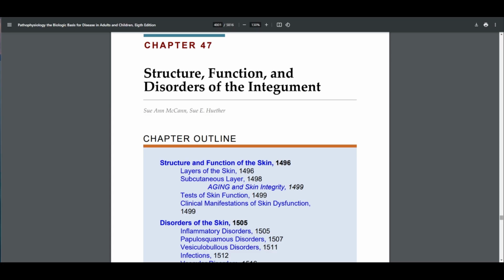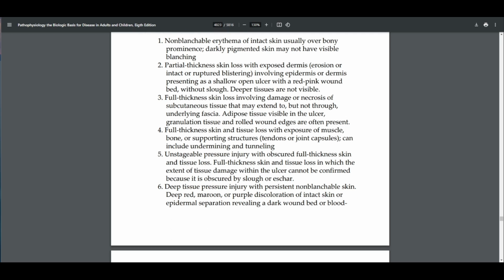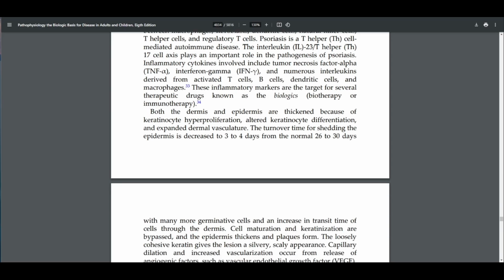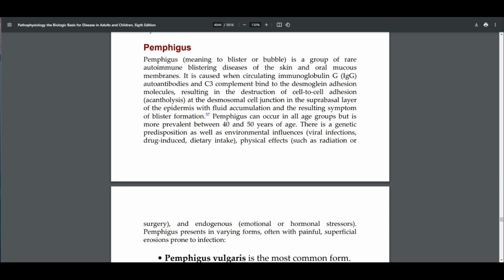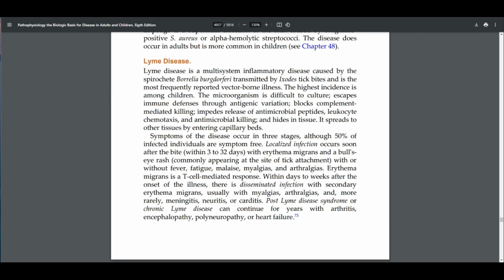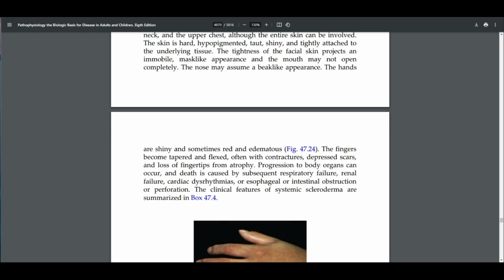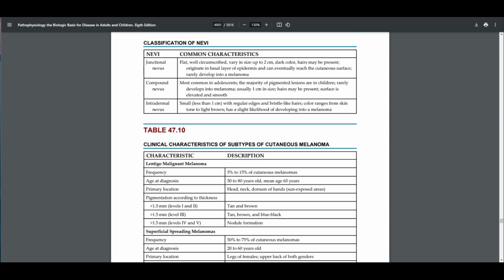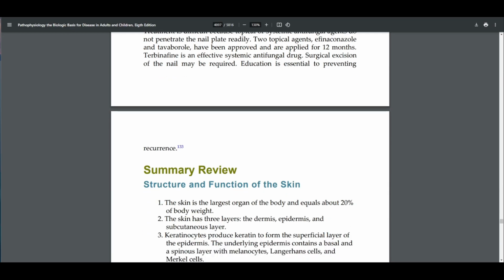Pathophysiology - The Biologic Basis for Disease in Adults and Children - Chapter 47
CHAPTER 47 Structure, Function, and Disorders of the Integument

CHAPTER OUTLINE
Structure and Function of the Skin, 1496
Layers of the Skin, 1496
Subcutaneous Layer, 1498
AGING and Skin Integrity, 1499
Tests of Skin Function, 1499
Clinical Manifestations of Skin Dysfunction, 1499
Disorders of the Skin, 1505
Inflammatory Disorders, 1505
Papulosquamous Disorders, 1507
Vesiculobullous Disorders, 1511
Infections, 1512
Vascular Disorders, 1516
Benign Tumors, 1518
Skin Cancer, 1519
Cold Injury, 1523
Disorders of the Hair, 1524
Alopecia, 1524
Hirsutism, 1524
Disorders of the Nail, 1524
Paronychia, 1524
Onychomycosis, 1524

Key Terms
Acne rosacea, 1509
Acne vulgaris, 1509
Actinic keratosis, 1518
Allergic contact dermatitis, 1506
Alopecia, 1524
Alopecia areata, 1524
Androcentric alopecia, 1524
Apocrine sweat gland, 1499
Atopic dermatitis (atopic eczema), 1506
Basal cell carcinoma (BCC), 1519
Basal layer (stratum basale), 1497
Bullous pemphigoid (BP), 1511
Candidiasis, 1515
Carbuncle, 1513
Cellulitis, 1513
Condylomata acuminata, 1515
Cutaneous lupus erythematosus (CLE), 1510
Cutaneous melanoma, 1520
Cutaneous vasculitis, 1516
Dermal appendage, 1498
Dermis, 1498
Dermatitis, 1505
Eccrine sweat gland, 1499
Eczema, 1505
Epidermis, 1497
Erysipelas, 1513
Erythema multiforme (EM) minor, 1511
Erythrodermic (exfoliative) psoriasis, 1508
Folliculitis, 1512
Furuncle, 1512
Germinative layer (stratum germinativum), 1497
Guttate psoriasis, 1508
Hair follicle, 1498
Herald patch, 1508
Herpes simplex virus (HSV), 1514
Herpes varicella, 1514
Herpes zoster, 1514
Hidradenitis suppurativa, 1509
Hirsutism, 1524
Human papillomavirus (HPV), 1514
Hypertrophic scar, 1505
Hyphae, 1515
Hypodermis, 1498
IgA pemphigus, 1511
Impetigo, 1513
Inverse psoriasis, 1507
Irritant contact dermatitis, 1506
Kaposi sarcoma (KS), 1522
Keloid, 1505
Keratin, 1497
Keratinocyte, 1497
Keratoacanthoma, 1518
Langerhans cell, 1497
Lichen planus (LP), 1508
Localized scleroderma (morphea), 1517
Lupus erythematosus, 1510
Lyme disease, 1513
Melanocyte, 1497
Merkel cell, 1497
Mycosis fungoides, 1523
Nail, 1498
Necrotizing fasciitis, 1513
Nevi (sing., nevus; also known as a mole), 1518
Onychomycosis, 1524
Papillary capillary, 1499
Papulosquamous disorder, 1507
Paraneoplastic pemphigus, 1511
Paronychia, 1524
Pemphigus, 1511
Pemphigus erythematosus, 1511
Pemphigus foliaceus, 1511
Pemphigus herpetiformis, 1511
Pemphigus vegetans, 1511
Pemphigus vulgaris, 1511
Pityriasis rosea, 1508
Plaque psoriasis, 1507
Primary cutaneous lymphoma, 1523
Pruritus, 1505
Psoriasis, 1507
Psoriatic arthritis, 1508
Psoriatic nail disease, 1508
Pustular psoriasis, 1508
Sebaceous gland, 1498
Seborrheic dermatitis, 1507
Seborrheic keratosis, 1518
Spinous layer (stratum spinosum), 1497
Squamous cell carcinoma (SCC), 1520
Stasis dermatitis, 1507
Stratum corneum, 1497
Stevens-Johnson syndrome (SJS), 1512
Tinea infection, 1515
Toxic epidermal necrolysis (TEN), 1512
Systemic scleroderma (SSc), 1517
Urticaria, 1516
Urticarial lesion, 1516
Vitiligo, 1497
Wart, 1514